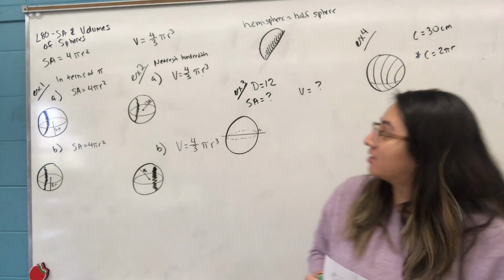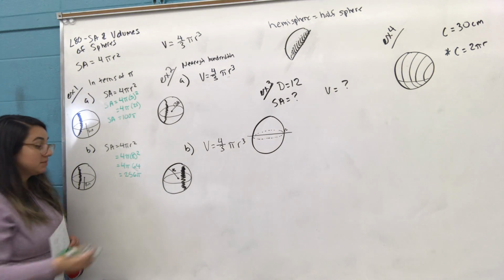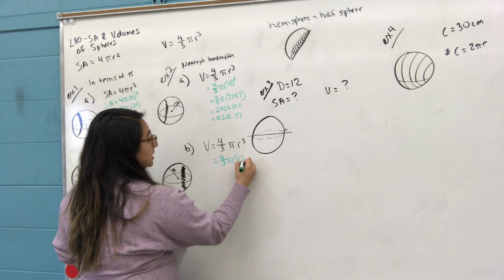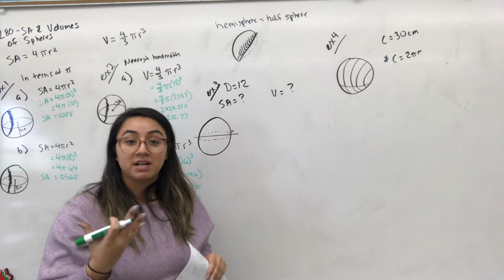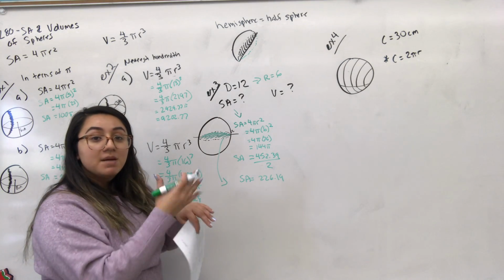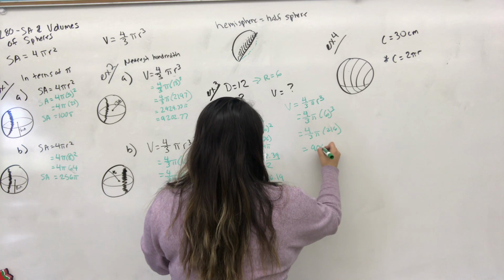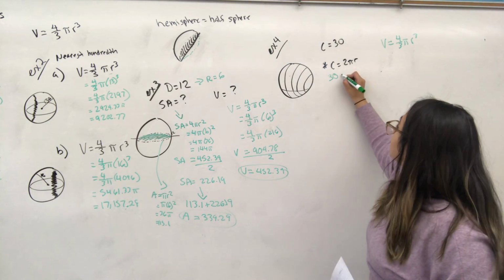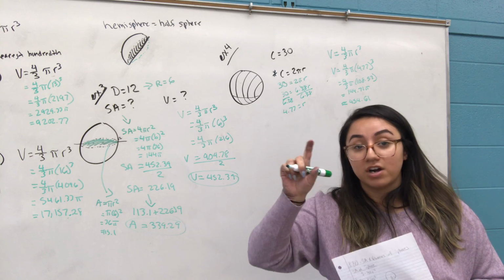Geometry (10th) Monday, April 27th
Lesson 80- Surface Area and Volume of Spheres